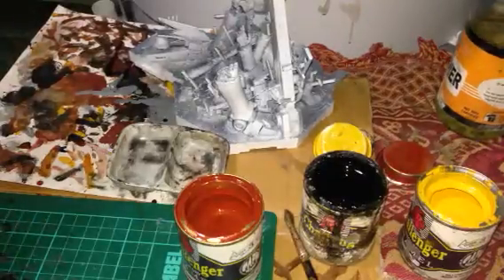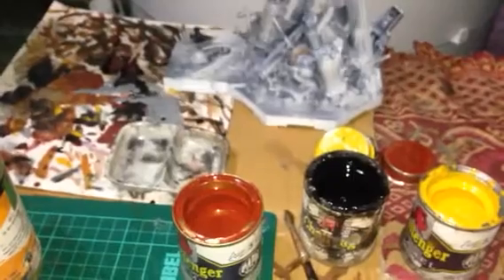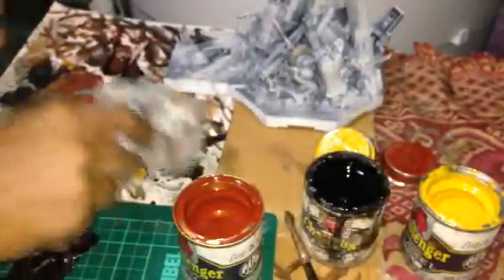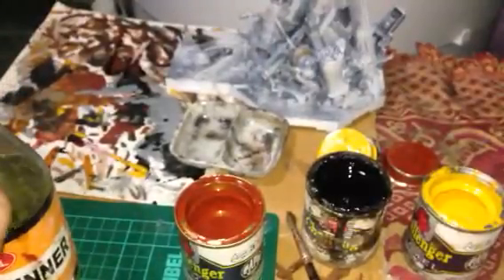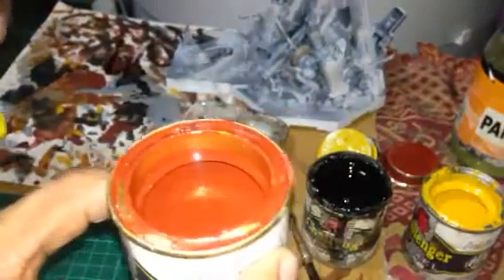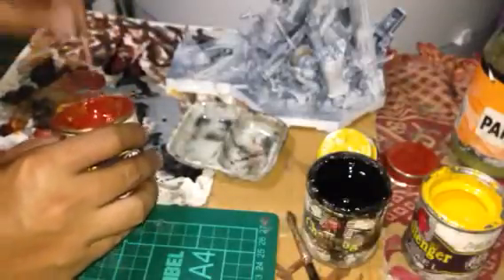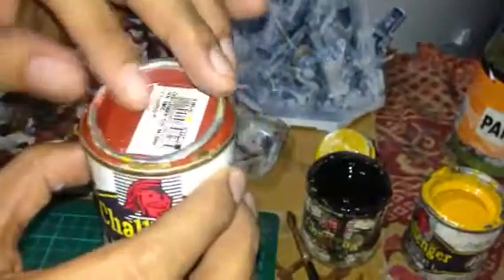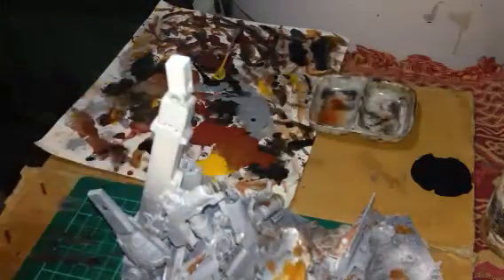Gunpla base walking dead custom build Part 5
check out how to build a customized gunpla base with walking dead style.   Applying simple weathering and rusted effect paint job using affordable enamel paints and cheap spray cans